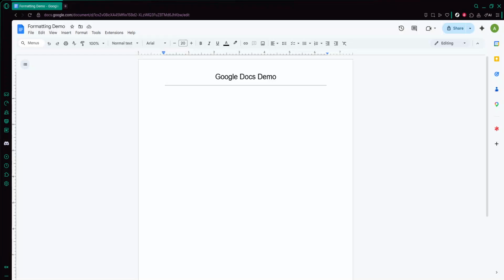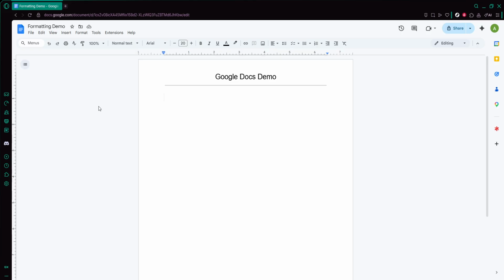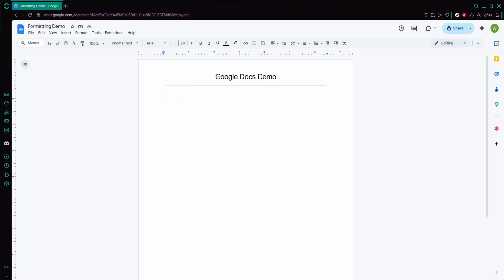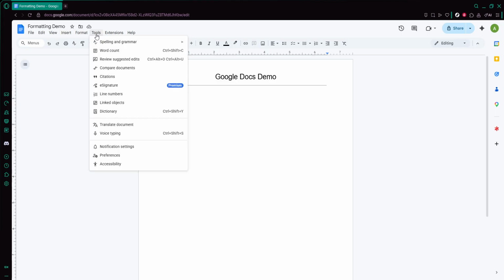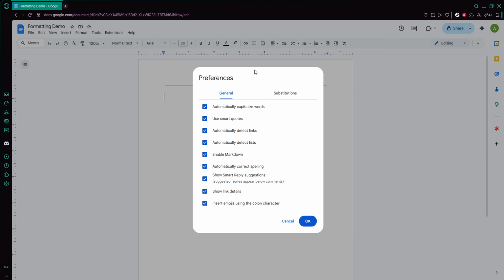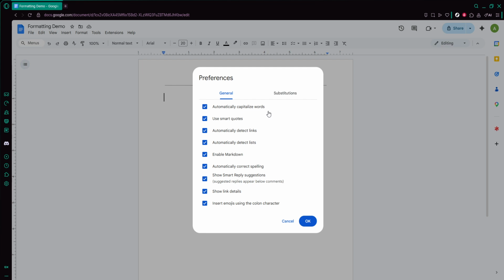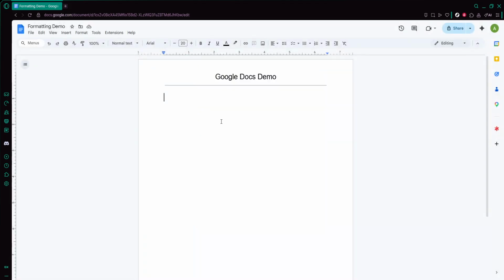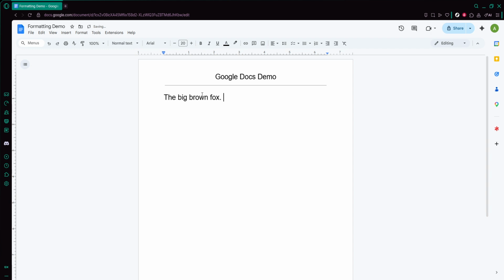How to Make Google Docs Auto Capitalize (Easy Method)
In this video, we will explore the process of setting up automatic capitalization in Google Docs, a feature that can greatly enhance your writing efficiency. Whether you're drafting a document, writing an email, or creating notes, enabling this setting ensures that your text is formatted correctly without manual adjustments.

You will learn step-by-step how to activate the auto-capitalize feature and customize it to fit your writing style. This functionality can save you time and ensure consistency in your documents. Watch till the end to master this essential tool in Google Docs!